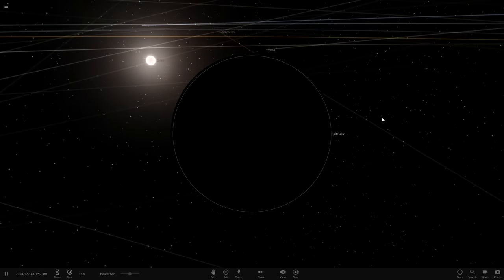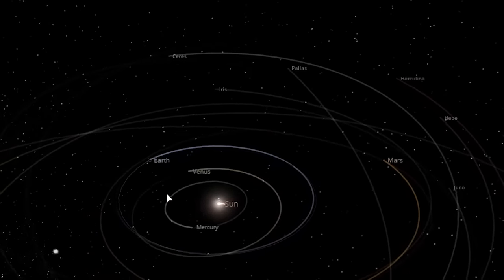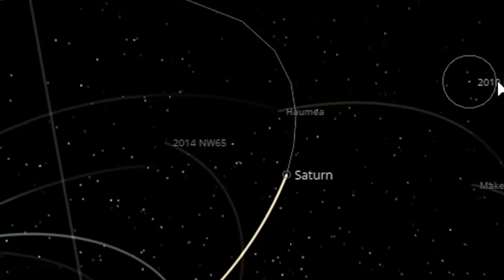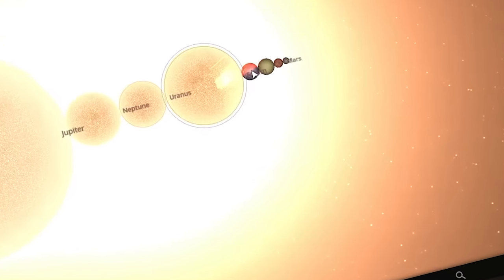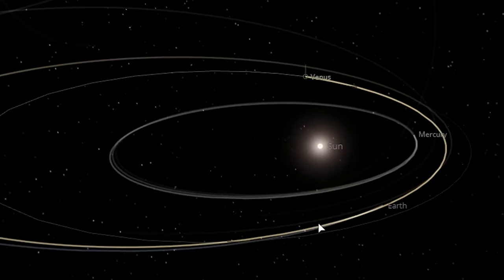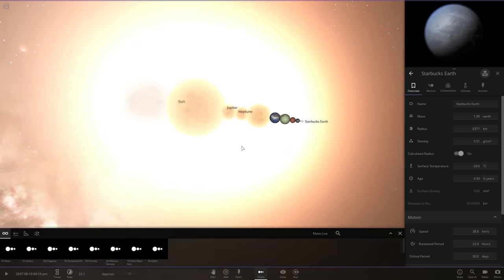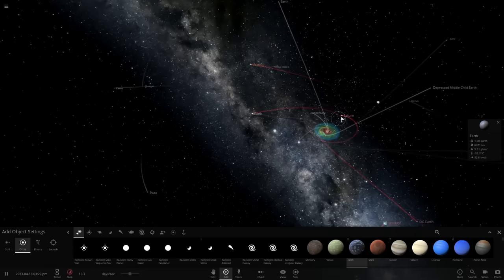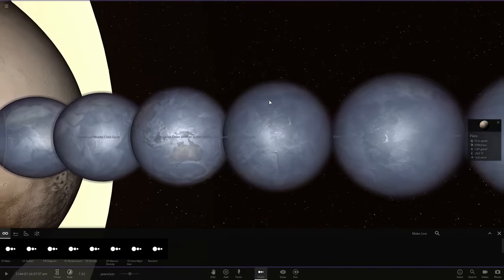I Made Planets 1000 Times Bigger and This Happened - Universe Sandbox 2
Bigger is always better, except for when it's not.

Buy Universe Sandbox on Steam!

Simulate Gravity
N-body simulation at almost any speed using Newtonian mechanics. Real science, real physics, no supercomputer required.
Collide Planets & Stars
Epic, mind blowing collisions of massive planetary bodies that leave behind molten craters.
Create Your Own Systems
Start with a star, then add a planet. Spruce it up with moons, rings, comets, or even a black hole.
Model Earth's Climate
Watch sea ice grow and recede with the seasons because of the tilt of the Earth: change the tilt and change the seasons. Or move the Earth farther from the Sun and freeze the entire planet. Learn more...

Supernova a Star
Make a star evolve by cranking up its age or mass, then watch a supernova unfold.
Explore Historical Events
Ride along with the Juno and New Horizons spacecraft, or view a total solar eclipse.
Throw Planets in VR
Just grab and fling.
And more...
Material System - build planets out of Hydrogen, Iron, Rock, & Water
Stellar flares & volatile trails
Procedurally generated planets, stars, & galaxies
Pulsars
Light-warping black holes
Original soundtrack by Macoubre
Support for 20+ languages
Share & explore simulations on Steam Workshop